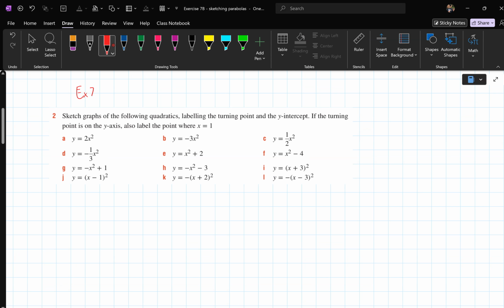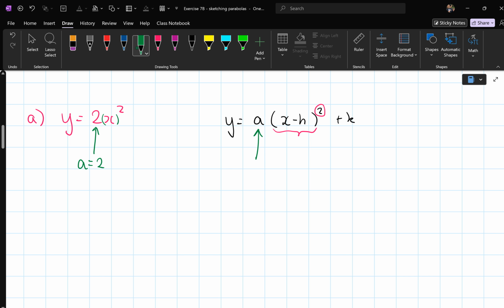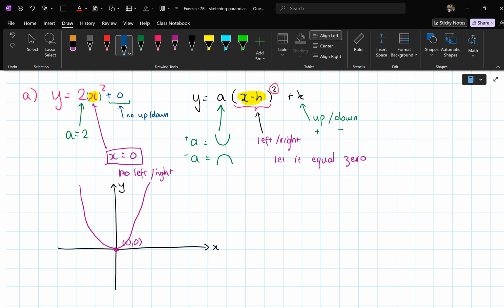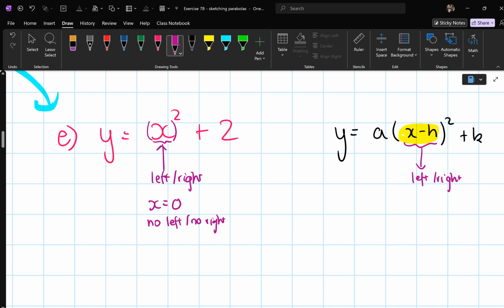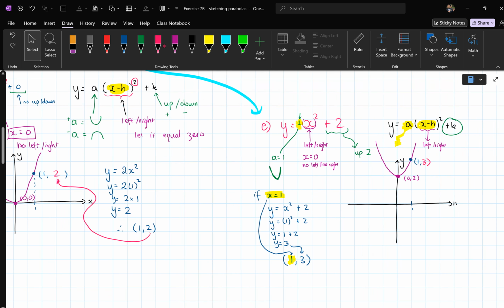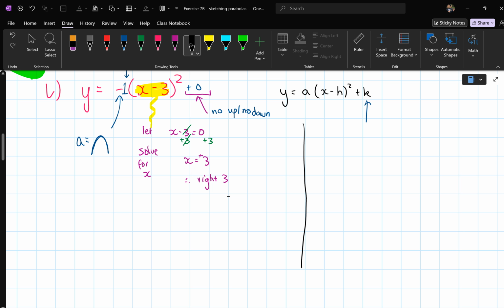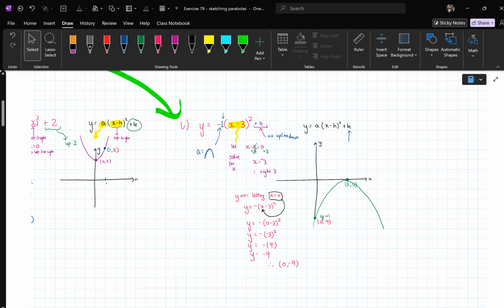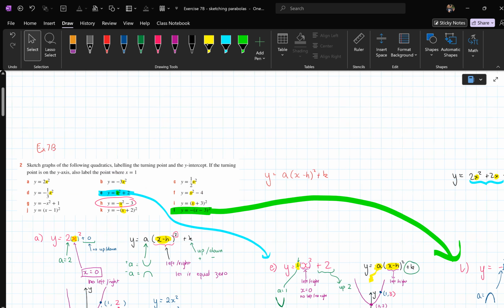Ex7B q2 video